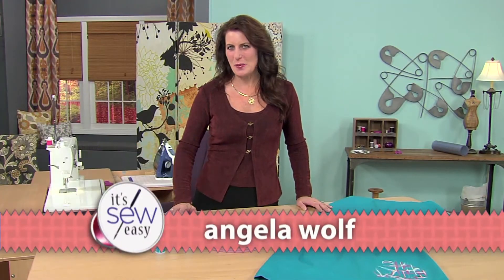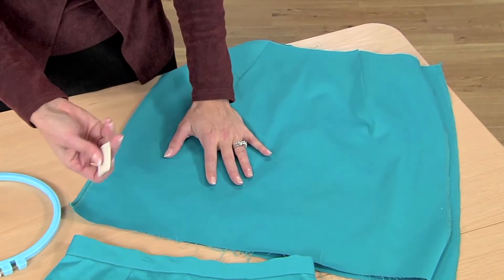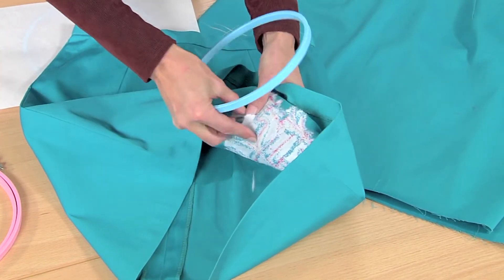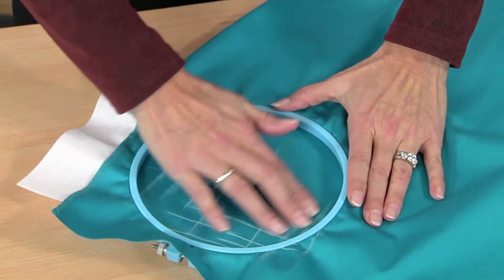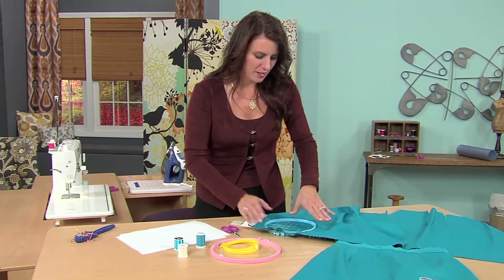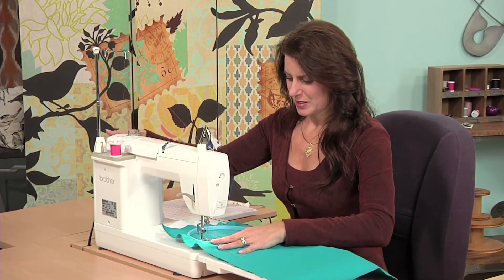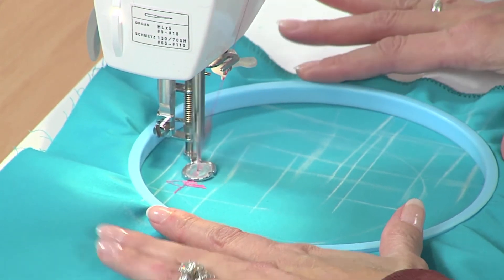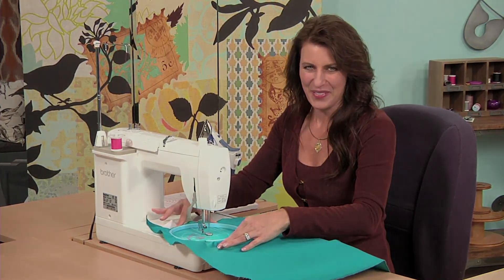Angela Wolf Shows Free Motion Techniques on Cotton on It's Sew Easy (712-3)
Angela Wolf demonstrates free motion techniques on cotton on "It's Sew Easy." The unique hand makes these designs work.